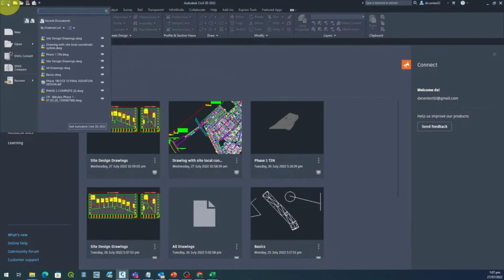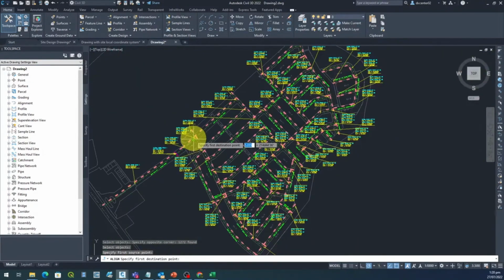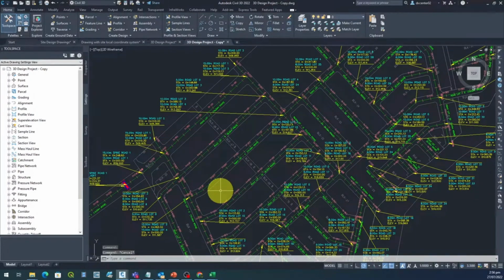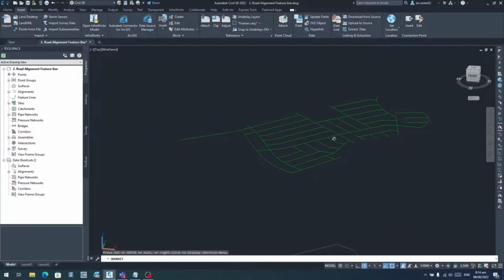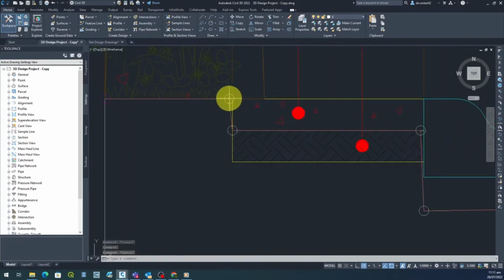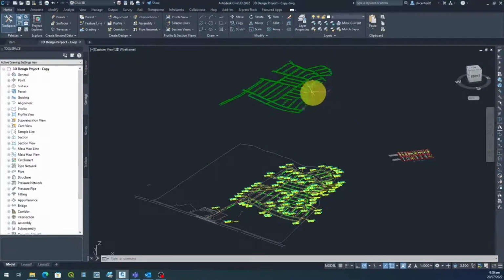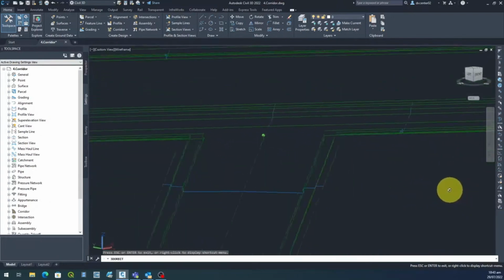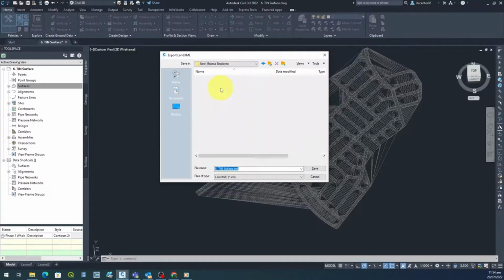L6: Create REBCOR land development design